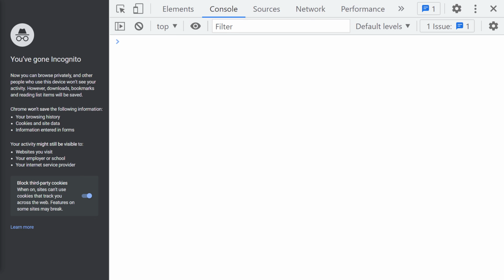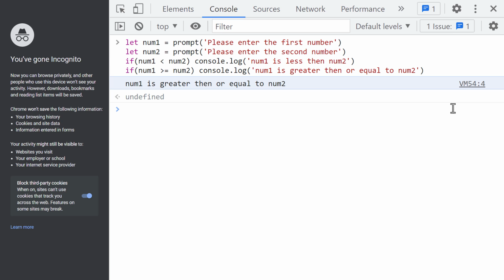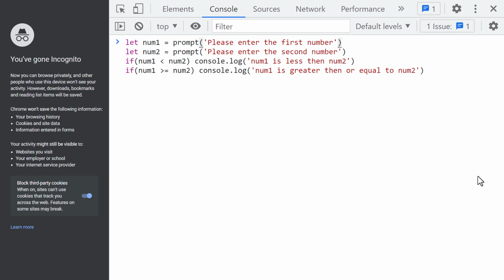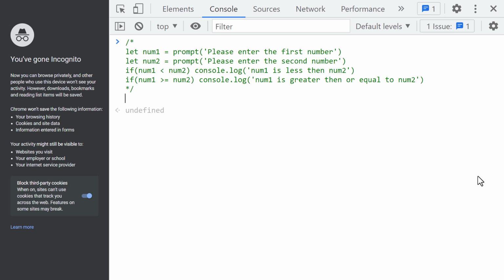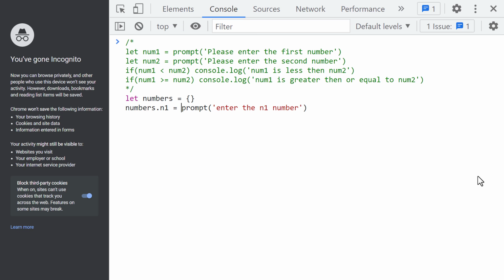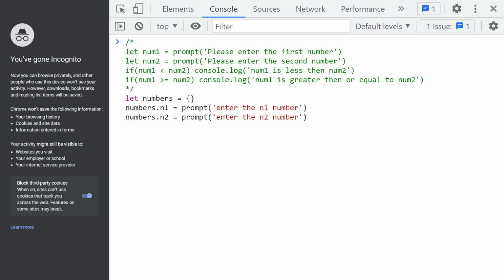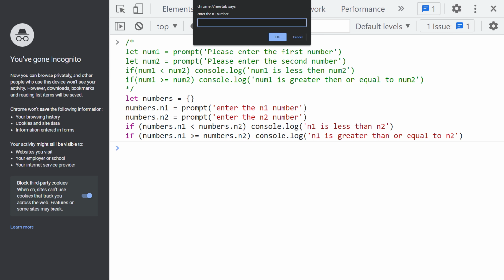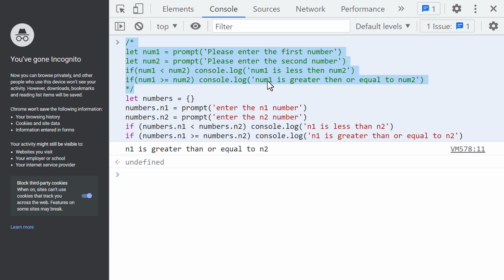Rewriting your First Simple Game Using Comments and Objects, JS From Scratch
Rewriting your First Simple Game Using Comments and Objects

This video is part of a coding bootcamp at jsFromScratch.com